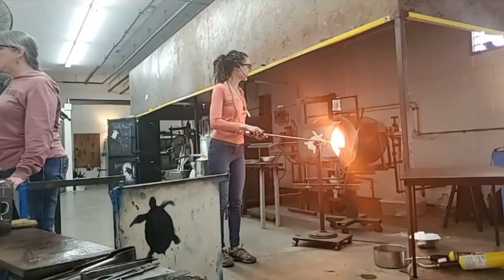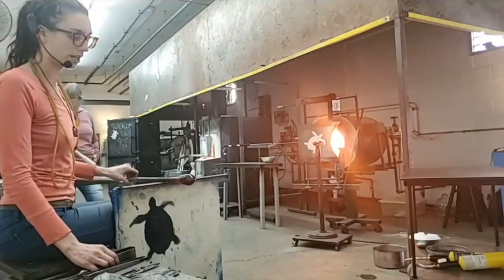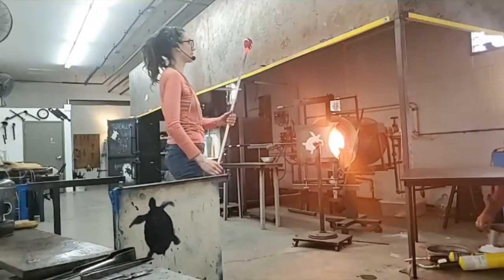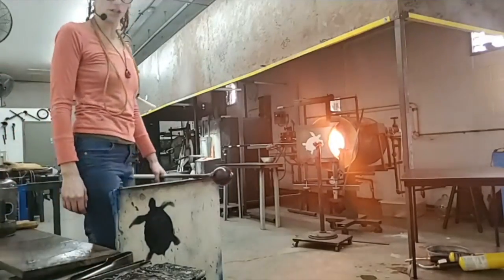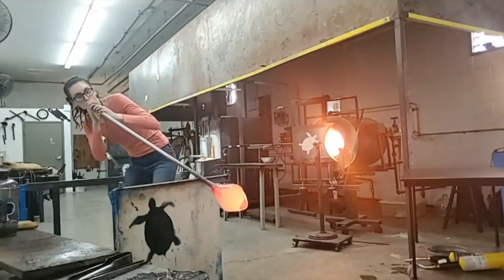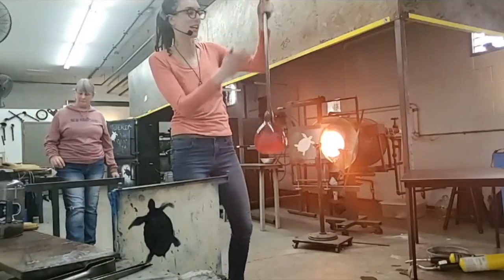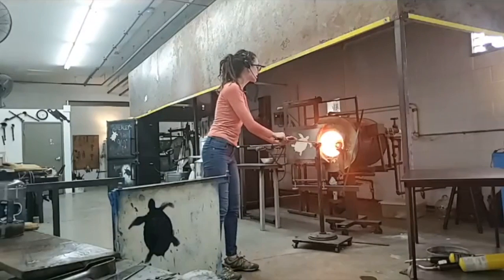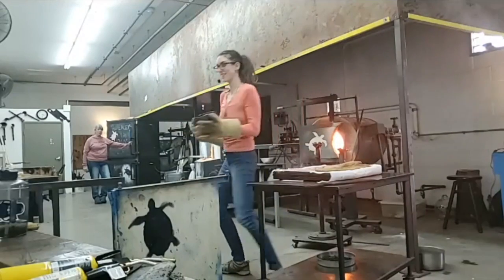Glassblowing Demonstration of a Crackle Bowl with Snow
Join Dominique & Anne Marie Caissie in the Hot Shop as they blow a turquoise crackle bowl using snow.  Join us Live on Facebook & Instagram every Wednesday at 3:00 pm with a different glassblowing demonstration.